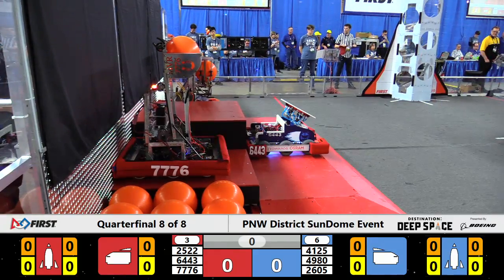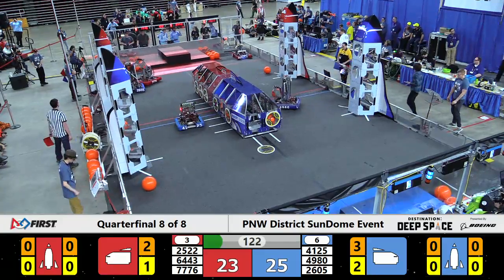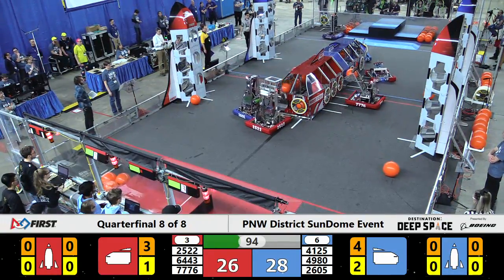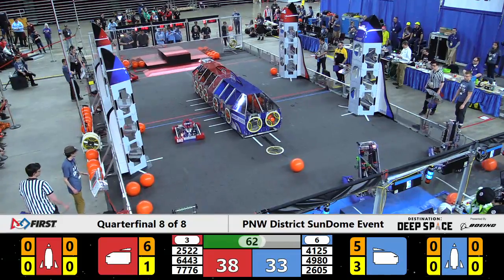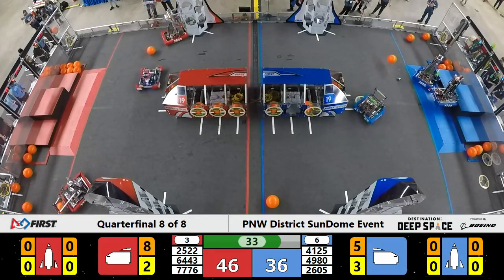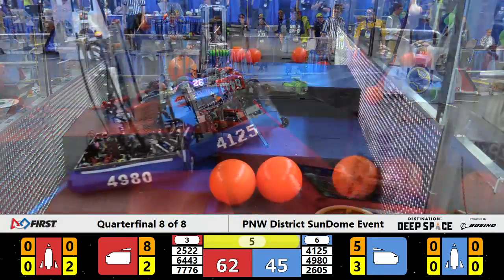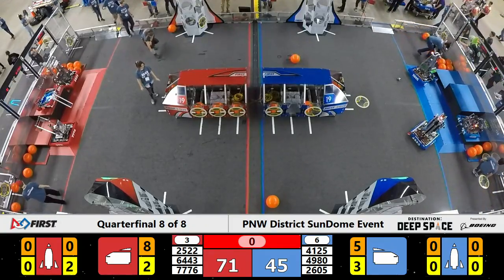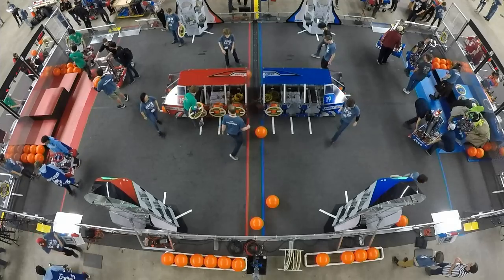2019 PNW District SunDome Event Quarterfinal 4 Match 2